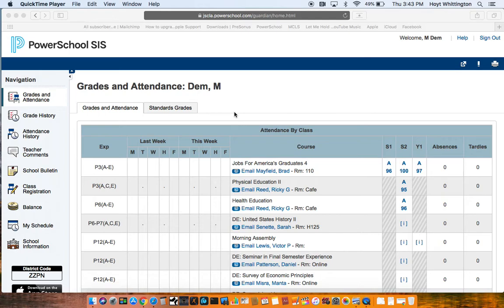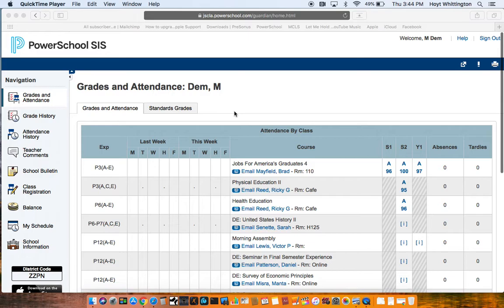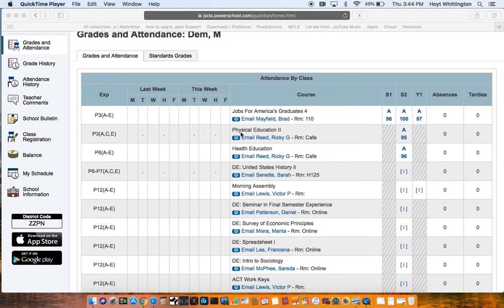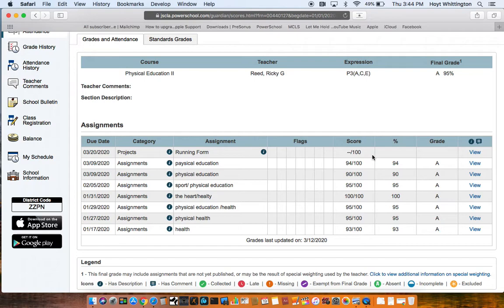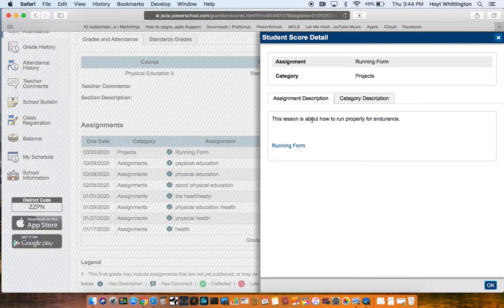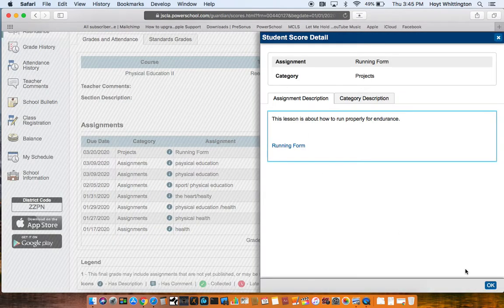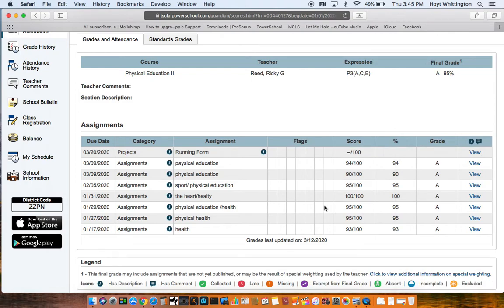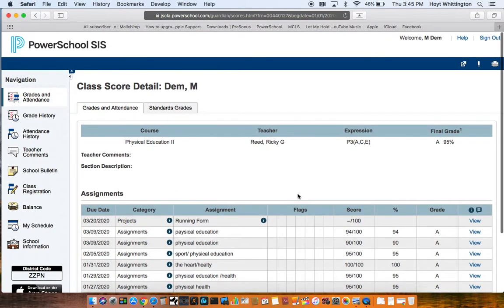PowerSchool - How Students Access Assignments in PowerSchool SIS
This video shows what a student would see when logging into PowerSchool to access their grades and assignments.